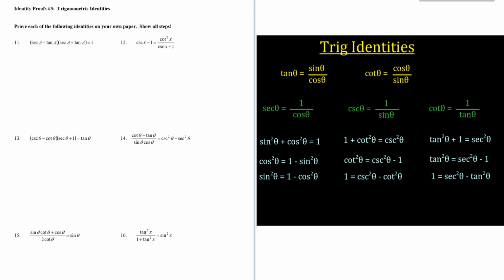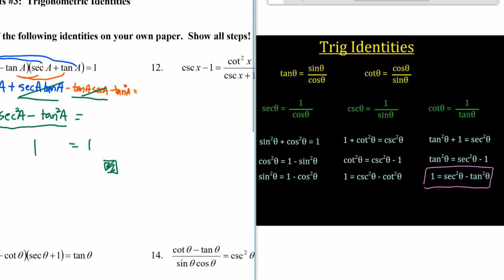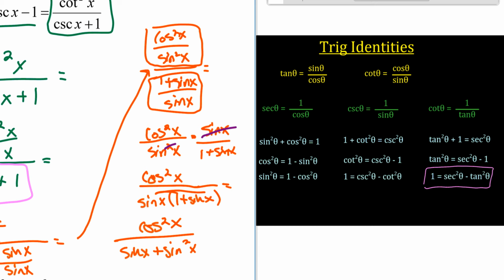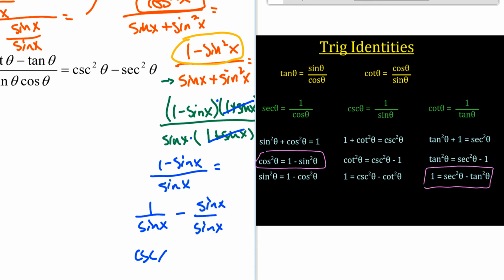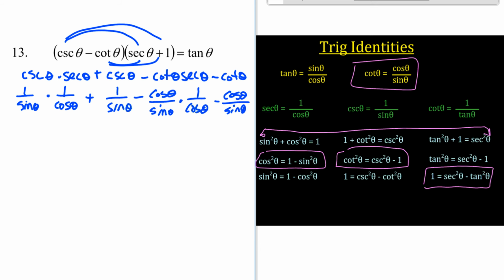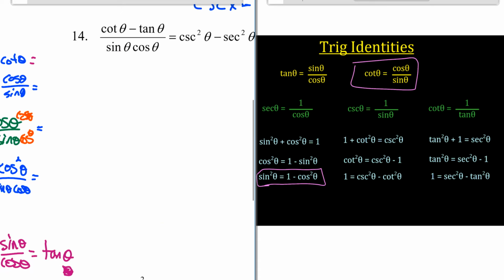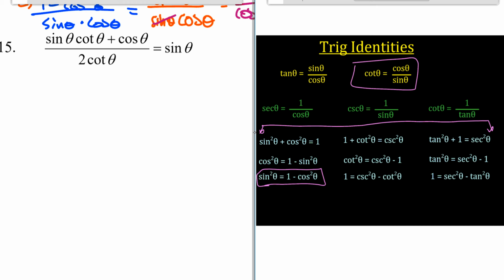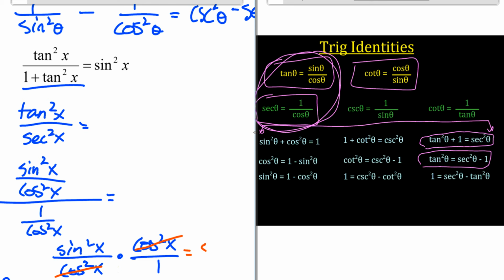Trig Identities Proofs Video #3